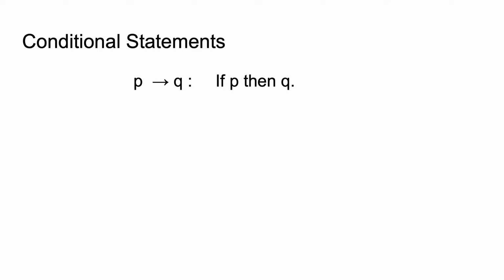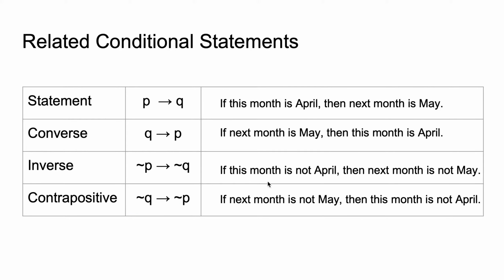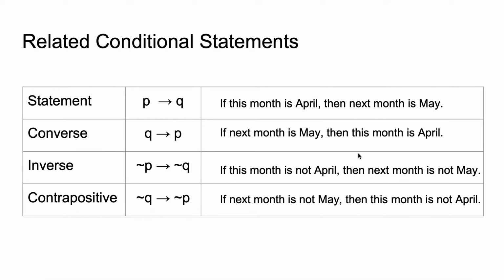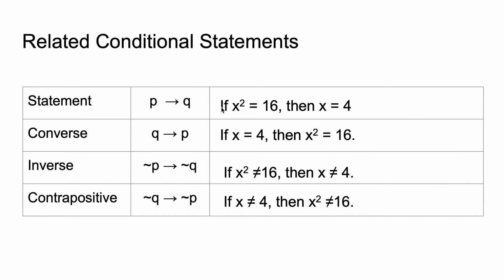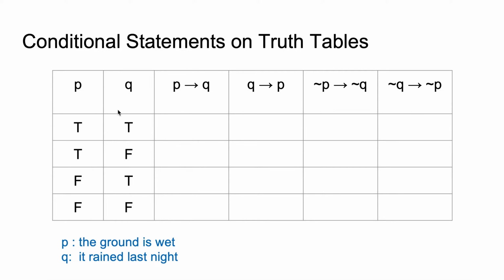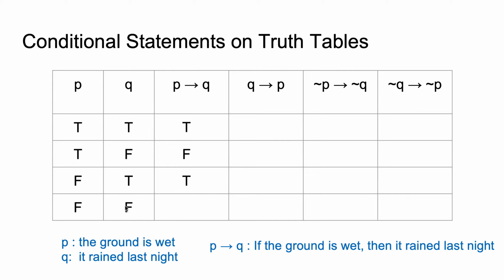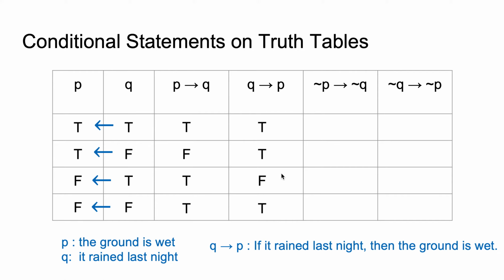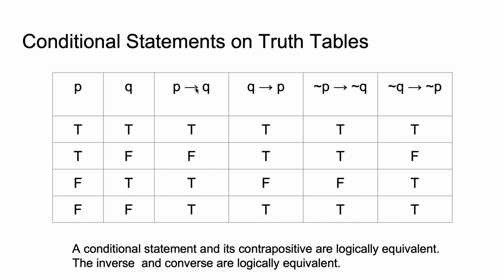Reasoning 3 - Conditional Statements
This video is for my Geometry class.
This is the third video in the series on reasoning and proofs. This one focuses on conditional statements.